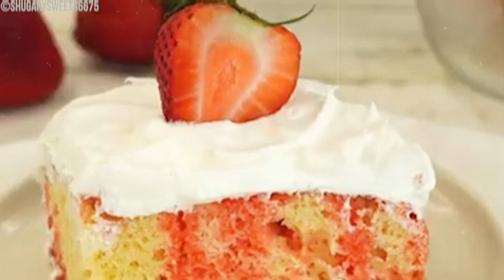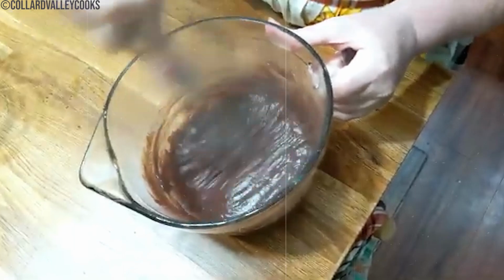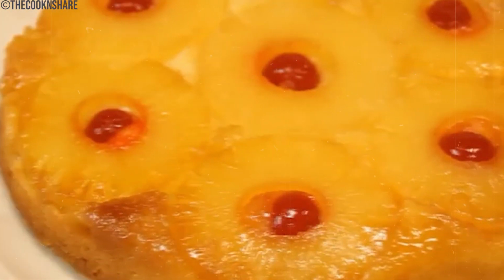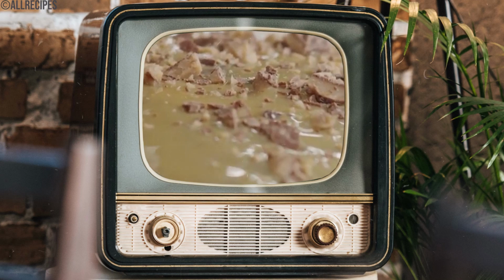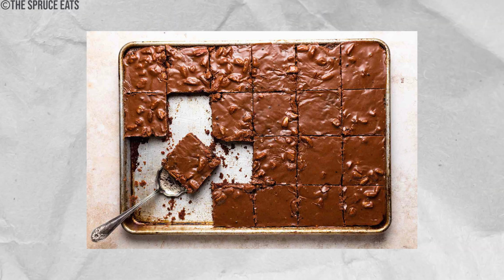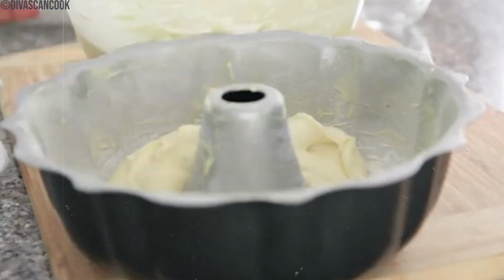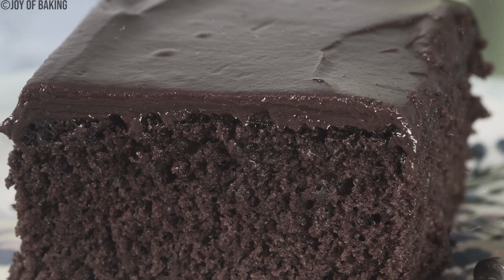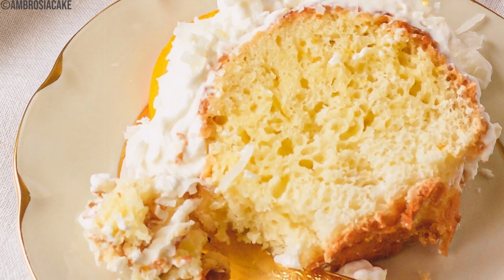20 Famous Cake Recipes From The 1970s, We Want Back!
20 Famous Cake Recipes From The 1970s, We Want Back!

Join us in "20 Famous Cake Recipes From The 1970s, We Want Back!" as we delve into the delightful world of retro baking. This video showcases iconic cake recipes that have fallen out of favor. Experience the charm of 1970s desserts and learn how to recreate these timeless treats in your own kitchen.